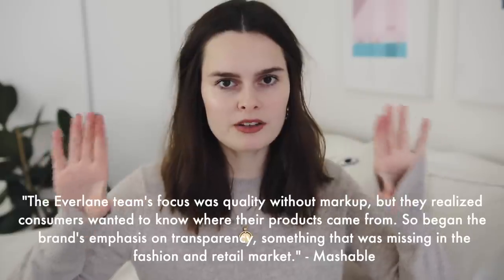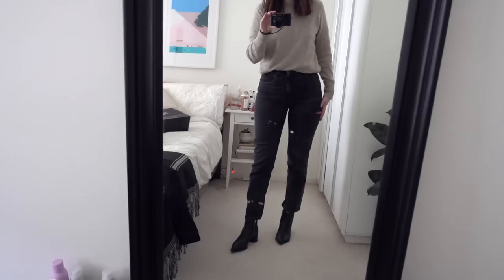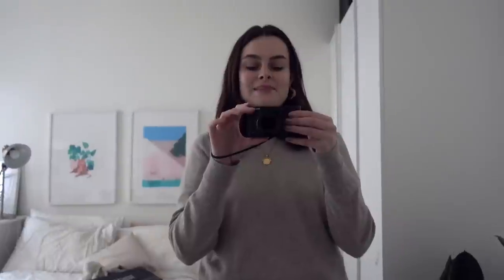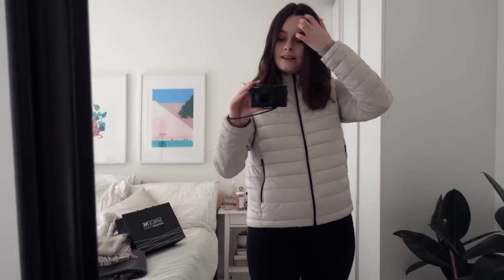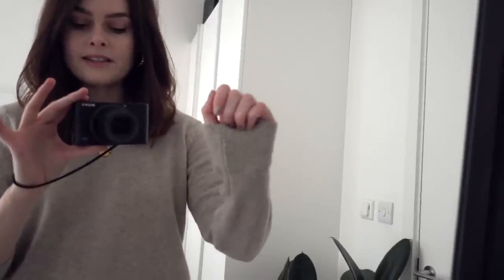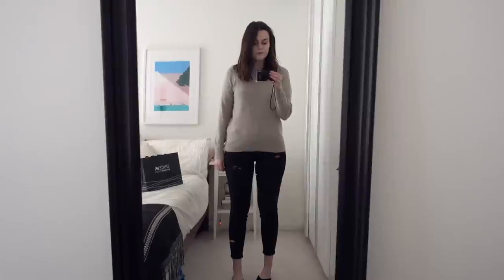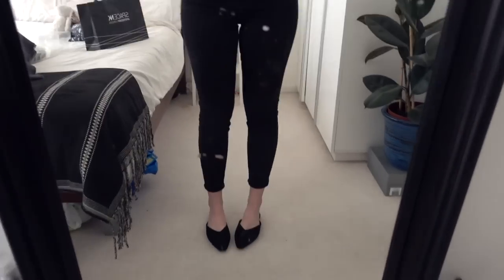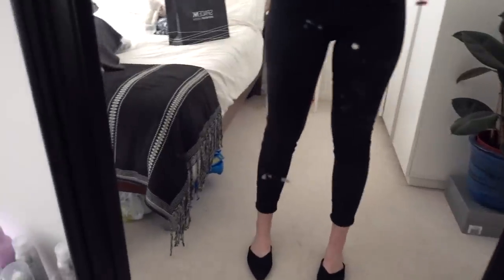Everlane Review And Try On Haul | Lucy Moon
Today I do an Everlane review and try on haul! Everlane is a sustainable fashion brand with a focus on "radical transparency" and slow fashion.

Stay curious.

I will always disclose when I work with a brand on any paid campaign.